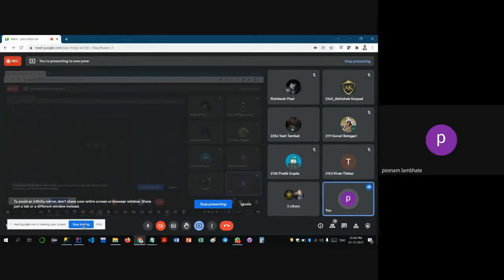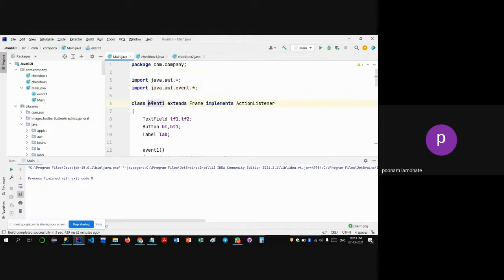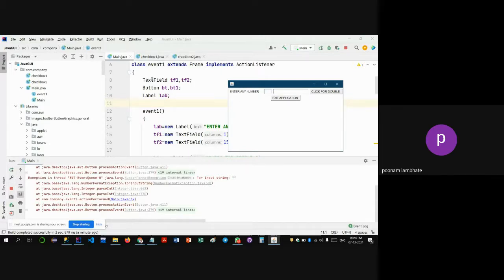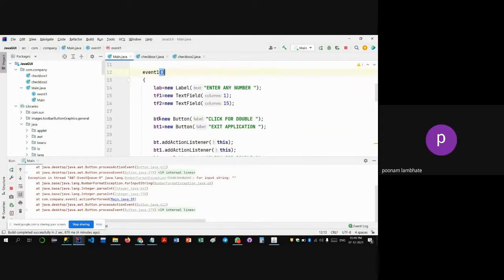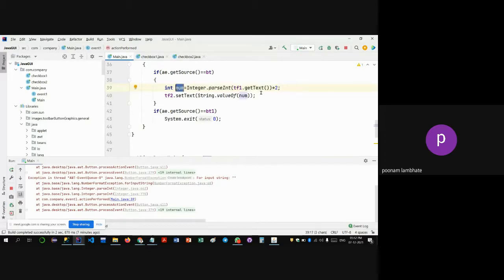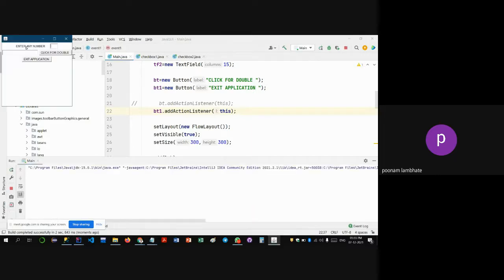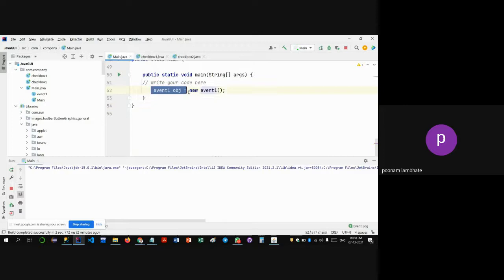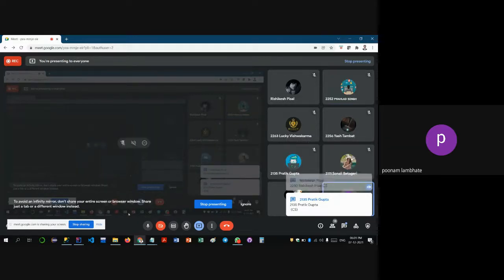Day 23 Unit 13 Part 3 AWT & GUI basics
Day 23 - AWT & GUI Basics
- Intro to AWT
- Program
- ActionListner
- TextField, Button, Label, Etc
- .getSource()
- setLayout, setVisible, setSize, add(), etc
- JDBC Revision Program and Some Concept